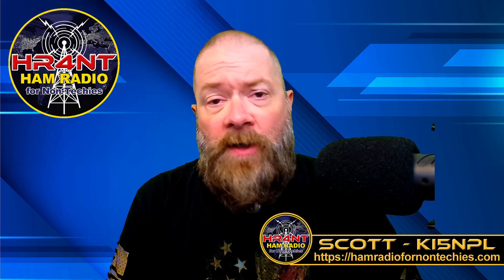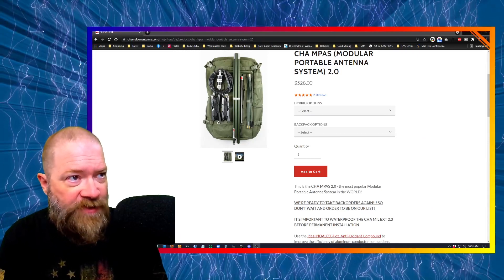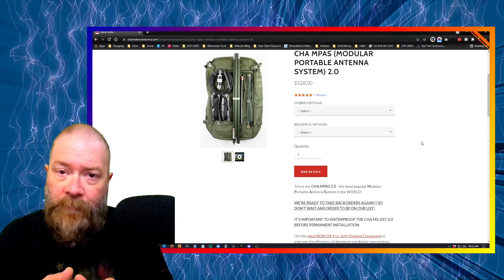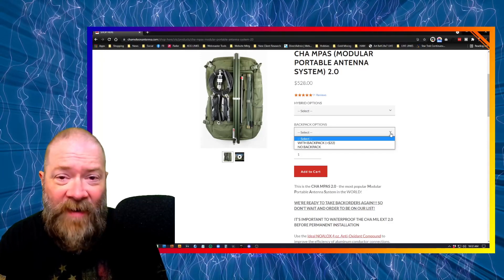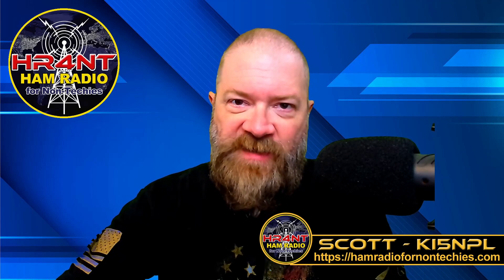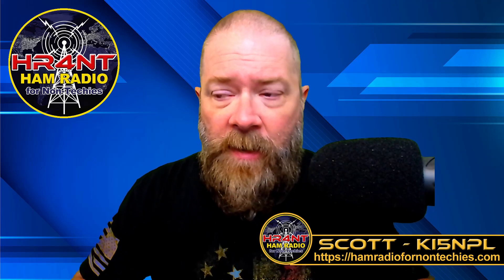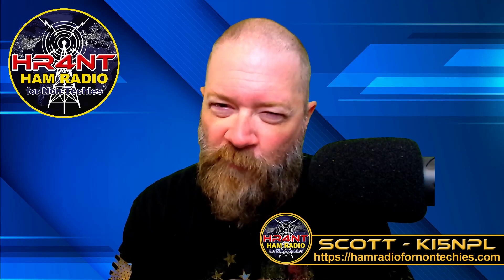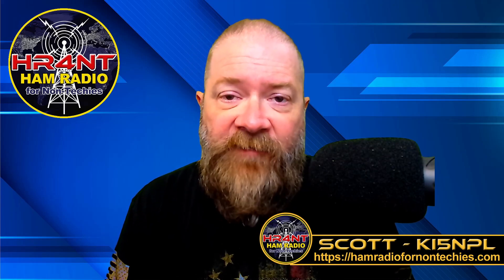MPAS 2.0 Antenna Review Addition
I goofed and for got to thoroughly explain the two versions of the Chameleon MPAS 2.0 antenna.  You have a choice between the Micro and the Mini, so I am going over the difference between the two.